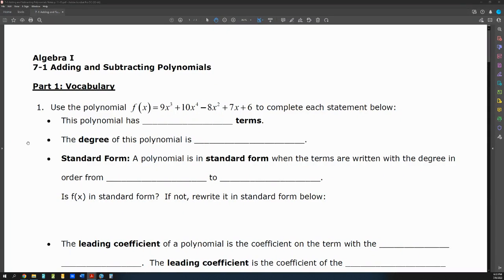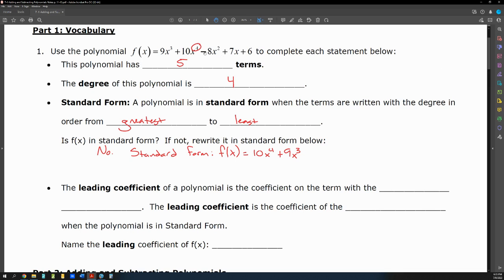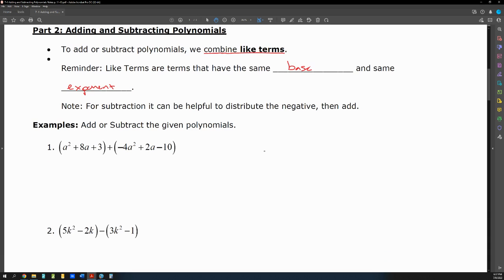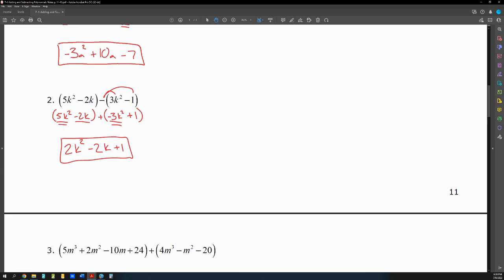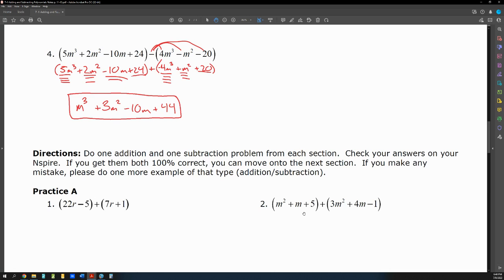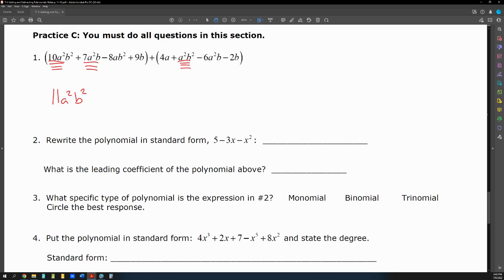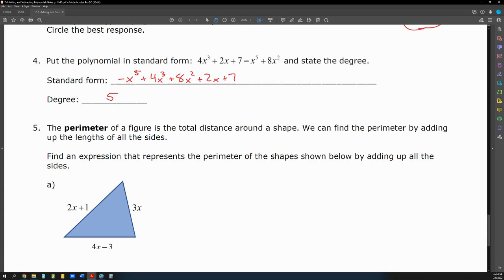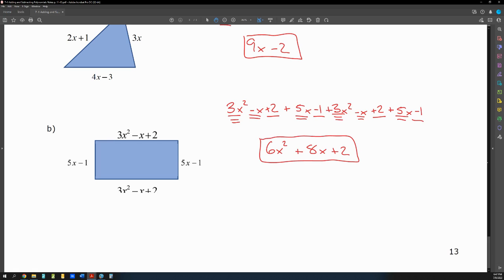Adding and Subtracting Polynomials - ALGEBRA I